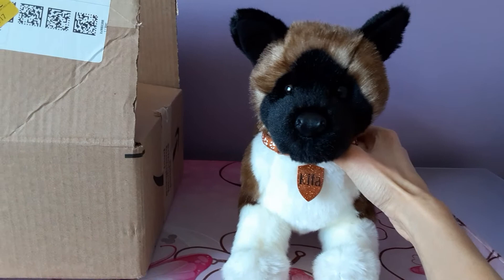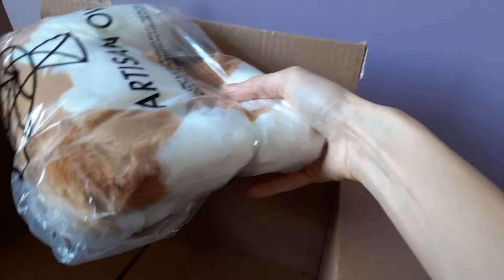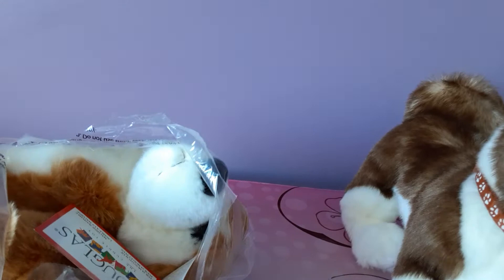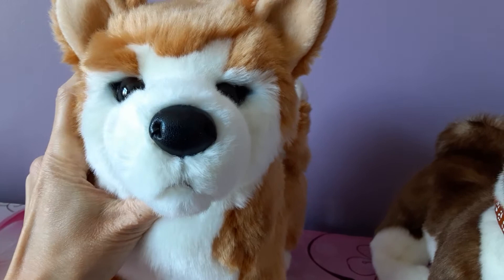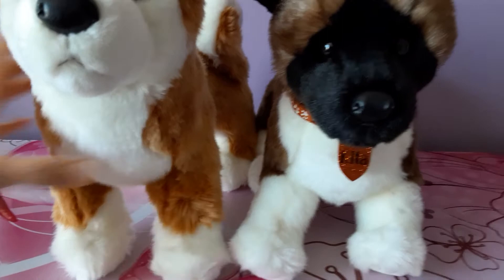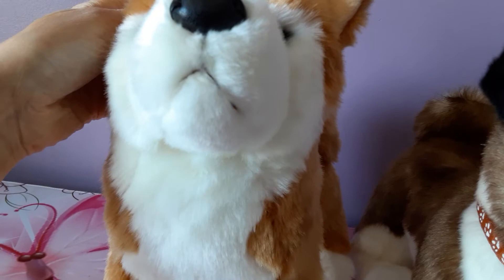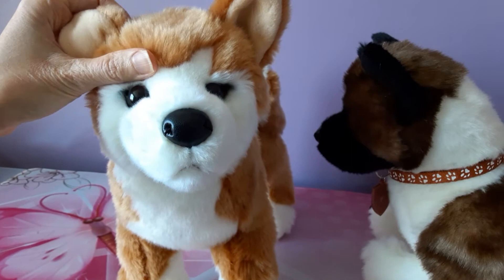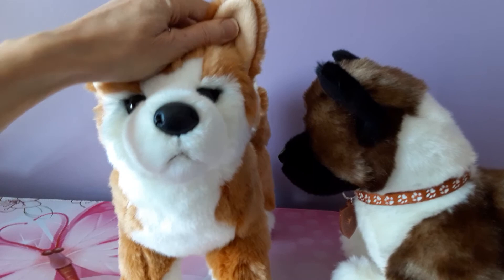Unboxing Dunham the Shiba Inu by Douglas Cuddle Toys 🧡